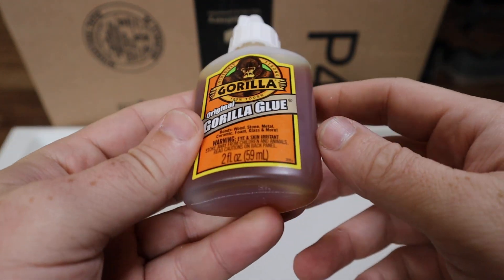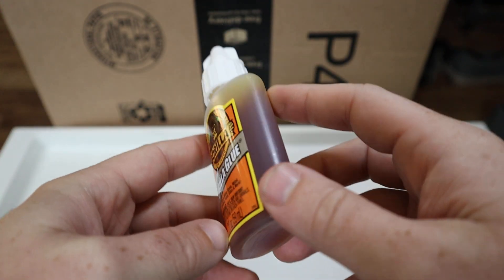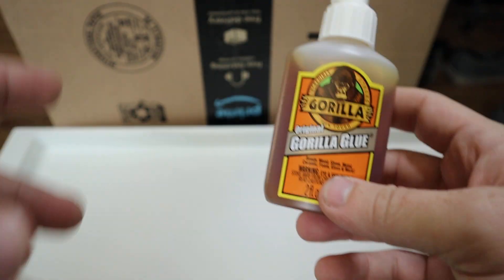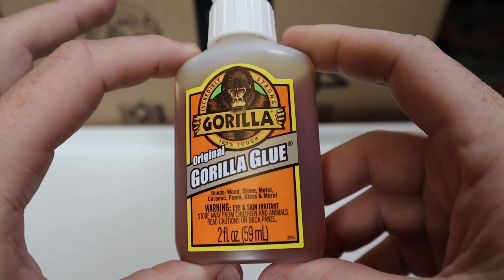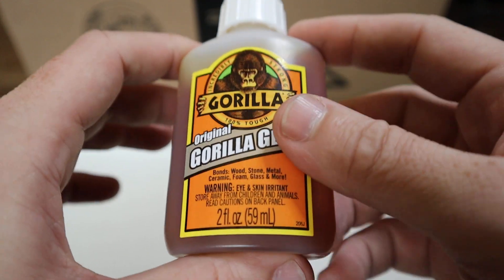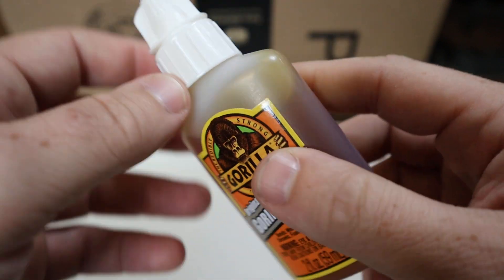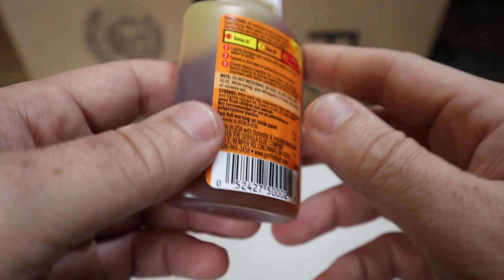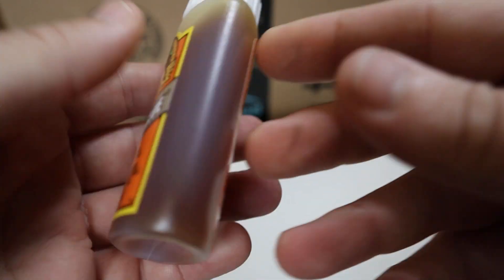Original Gorilla Glue Review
Glue (Amazon)